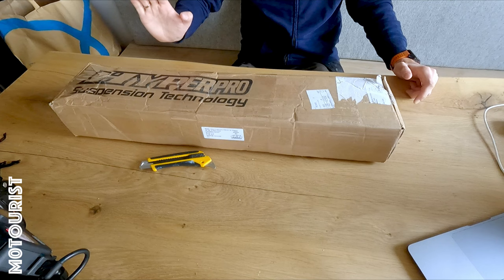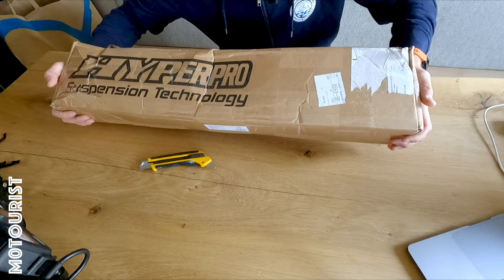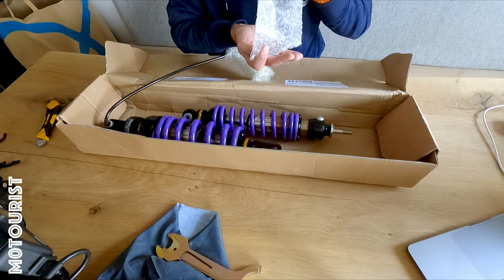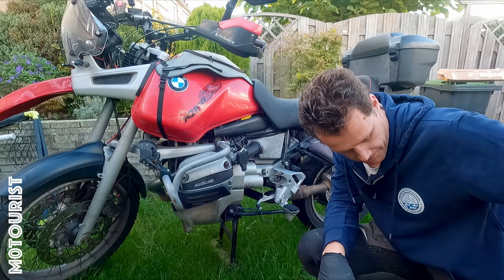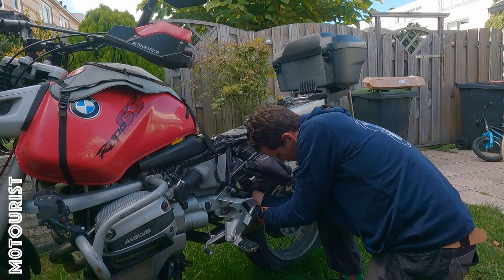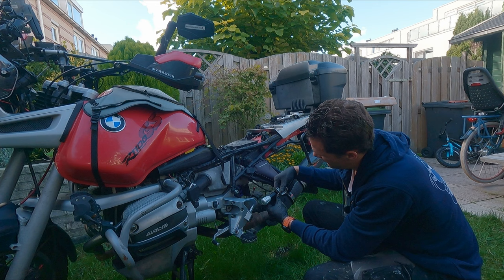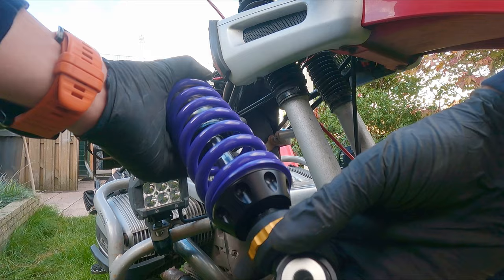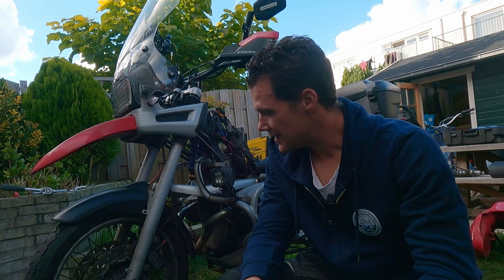BikeMods - HyperPro install - R1100GS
The day has finally come to upgrade the shocks on my BMW R1100GS. I've picked the streetkit from hyperpro suspension, as this contains both the front and rear!

In this video I'm installing removing the old suspension and install the new shocks! Enjoy

Content
00:00 Intro
00:53 What's inside the box?
02:53 Front Spring unboxing
03:24 Rear shock unboxing
04:27 Rear shock removal
07:30 Rearshock Install
09:00 Front shock removal
10:52 Outro
Content

⚙️ GEAR ⚙️:
🏍 BMW R1100GS
GoPro Hero 9
GoPro AudioAdapter
3.5mm TRS Audio Splitter
3.5mm Microphone Attenuator Cable
3.5mm Stereo Break-out Cable
Cardo Packtalk
🥾 Alpinestars Toucan